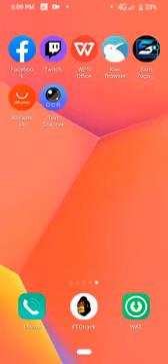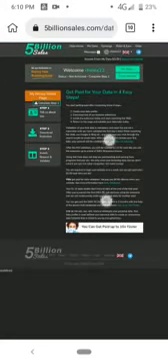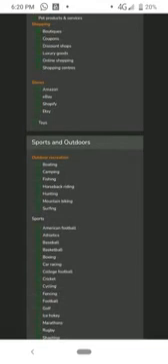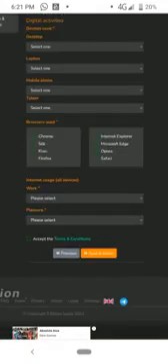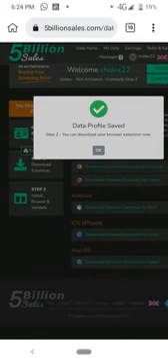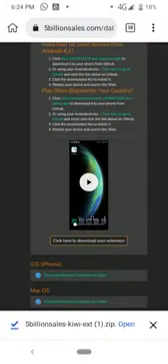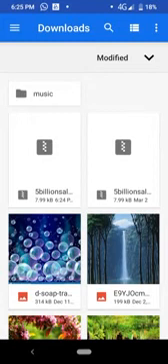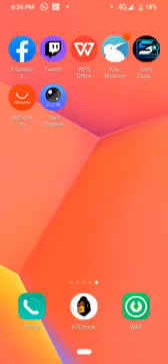5BILLION SALES AFFILLIATES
5BILLIONSALES GOT EASY WITH THIS VIDEO.
IN THIS VIEDEO YOU WILL LEARN HOW TO COMPLETE YOUR DATA INFORMATION, DOWNLOAD AND UPLOAD KIWI OR ANY OF THE BROWSER EXTENSION, AND VALIDATE YOUR DATA FOR DAILY EARNINGS.